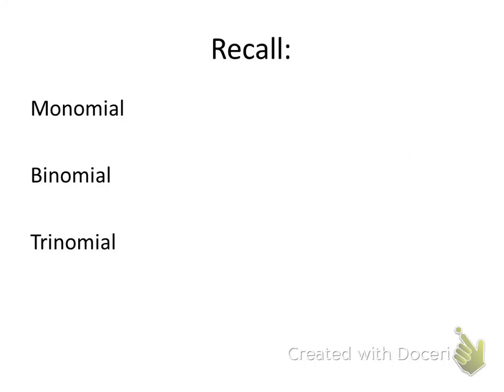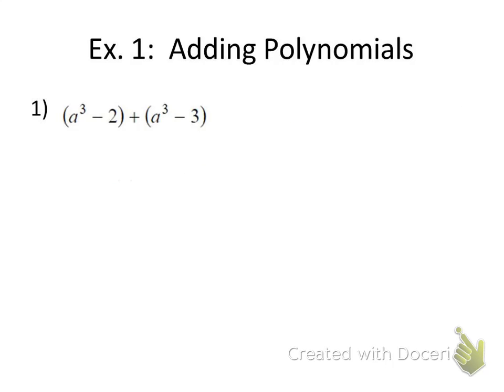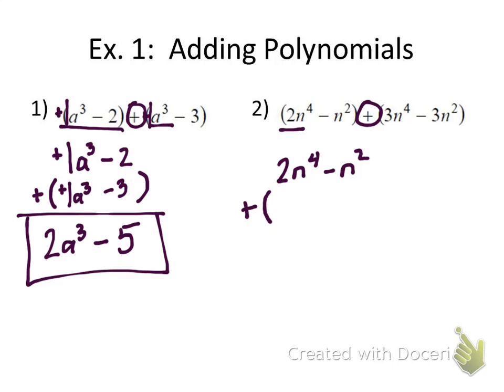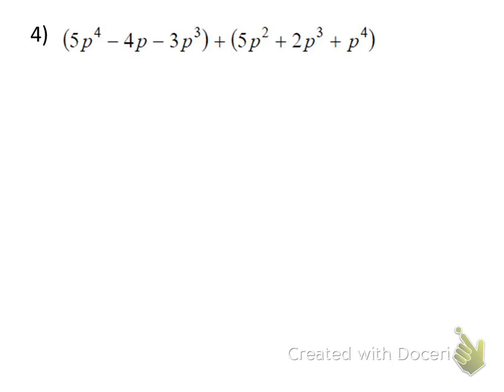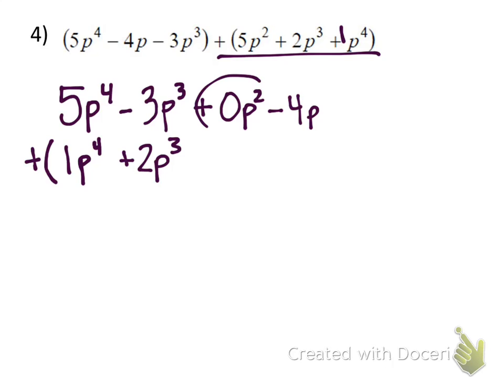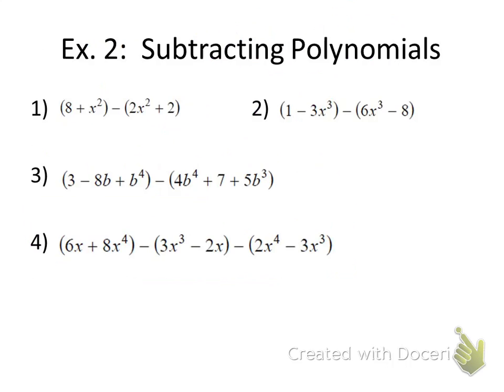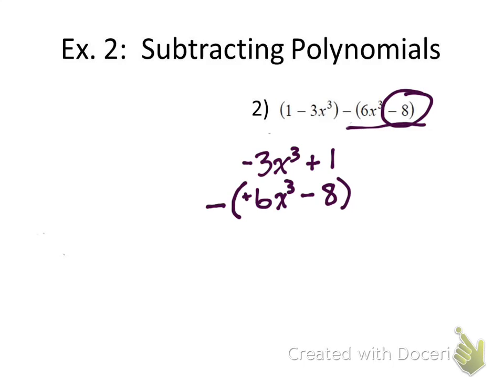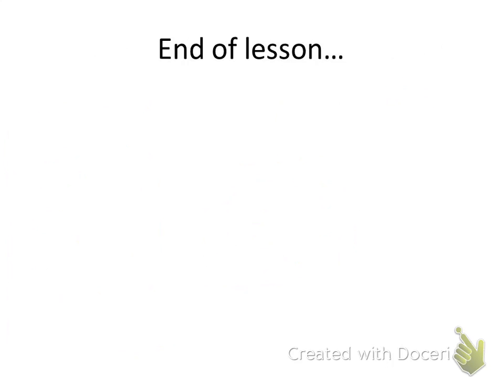Algebra 2 - Day 6 - Adding and Subtracting Polynomials